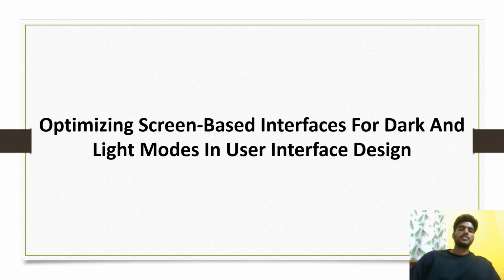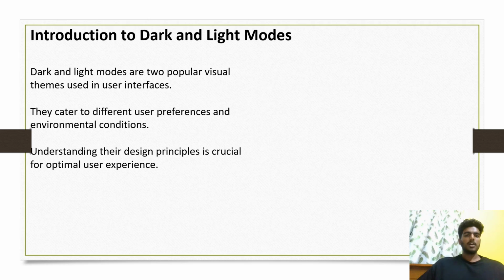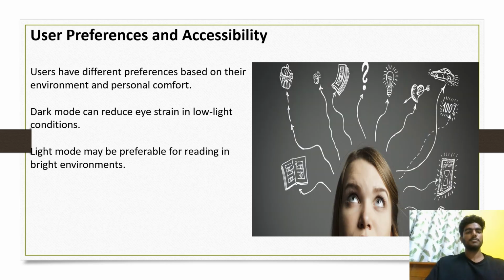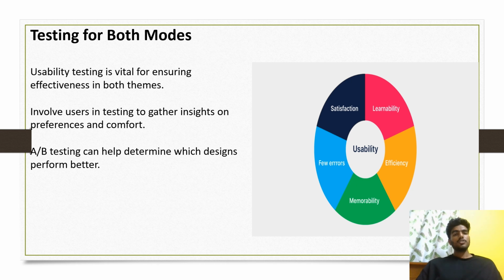Optimizing Screen Based Interfaces For Dark And Light Modes In User Interface Design